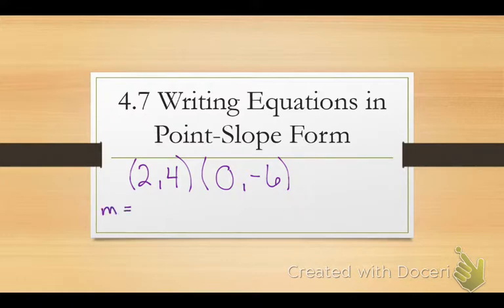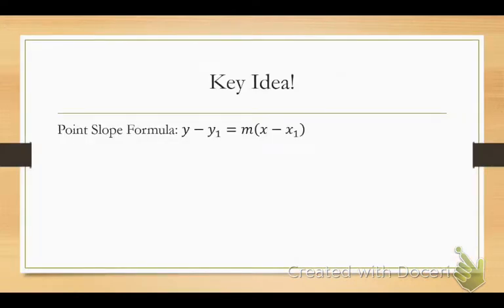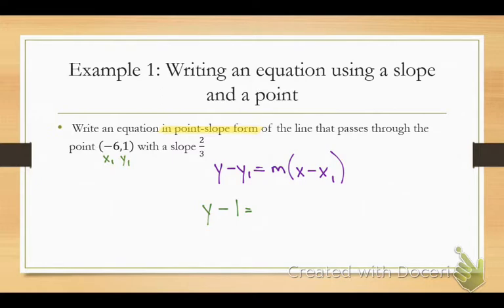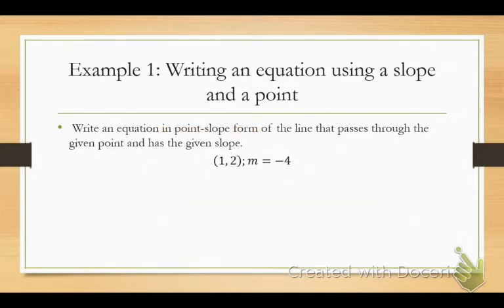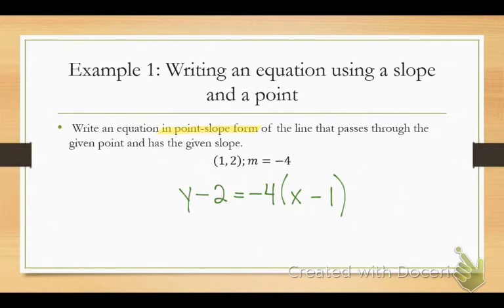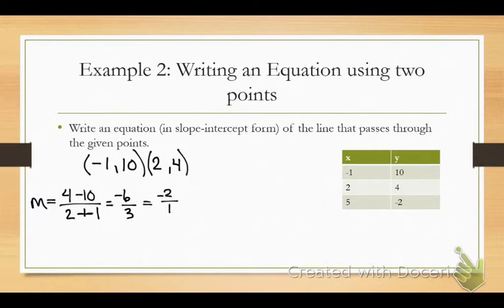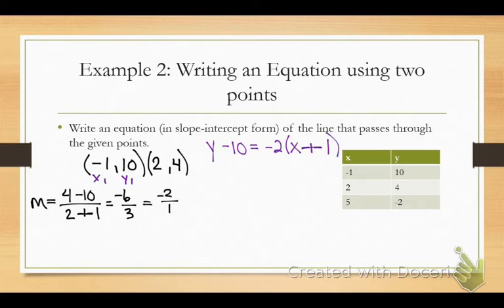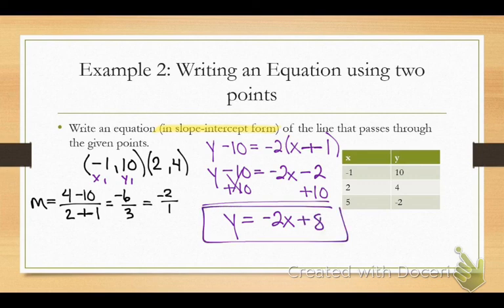Std Pre Alg: 4.7 Point Slope Part 1